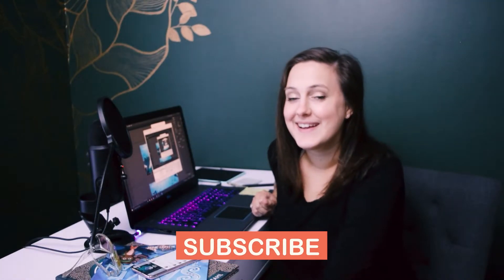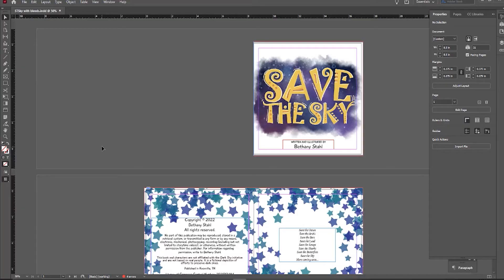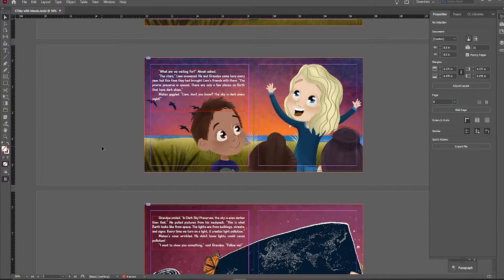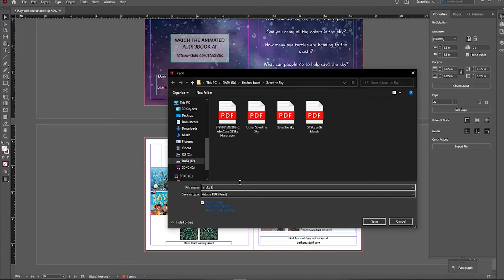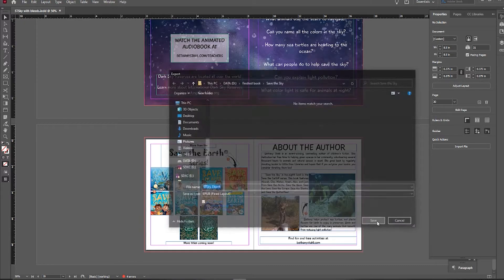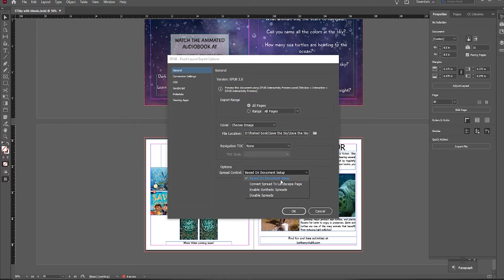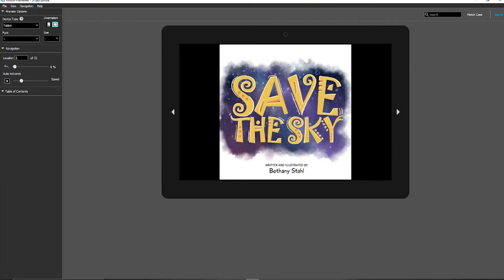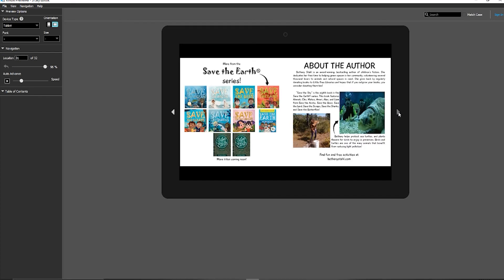How to Export an eBook from InDesign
MY CHILDREN'S BOOKS
SAVE THE EARTH™ SERIES
Save the Sky